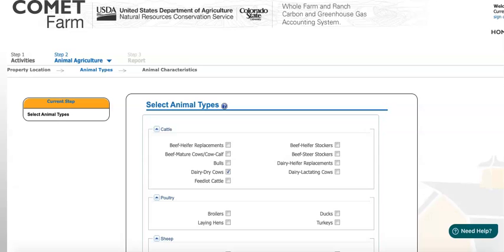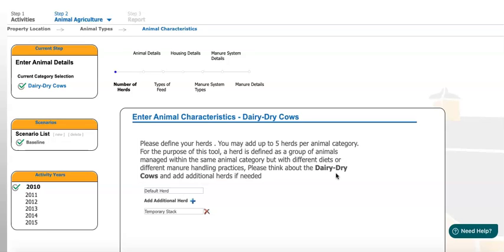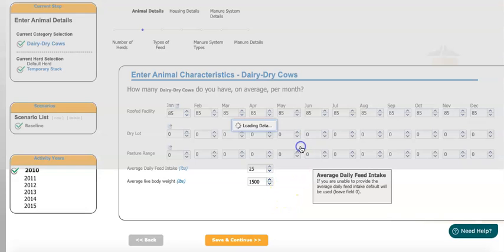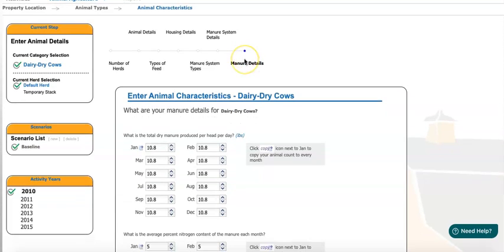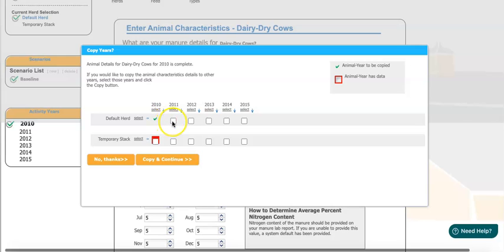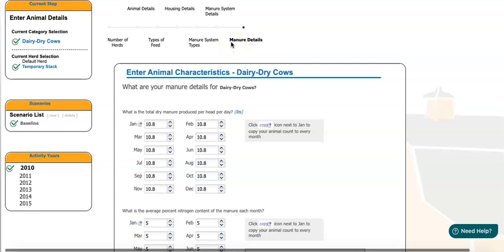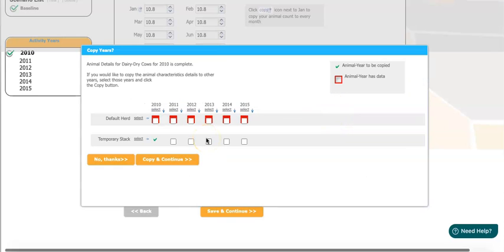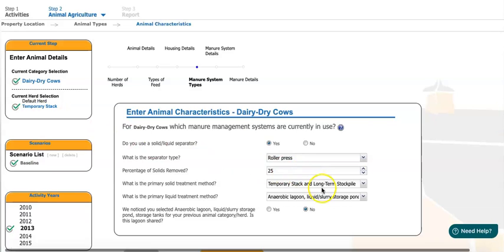Herd Copy Feature Animal Agriculture COMET Farm